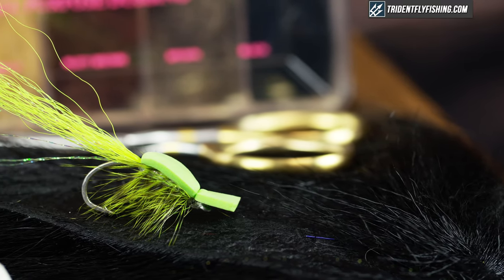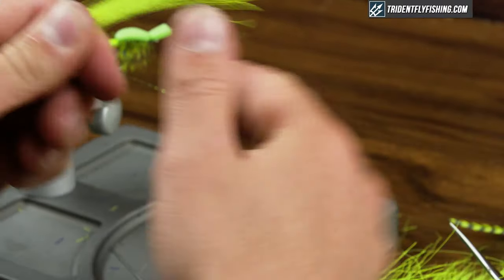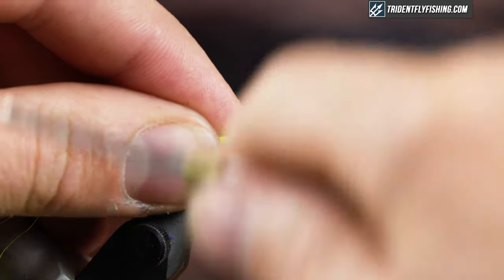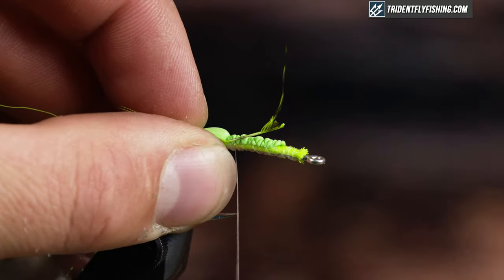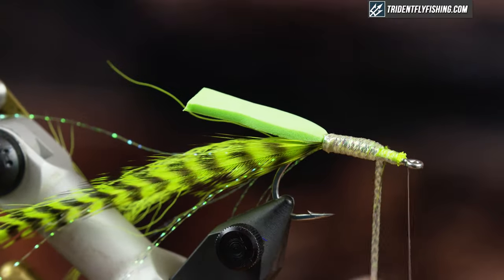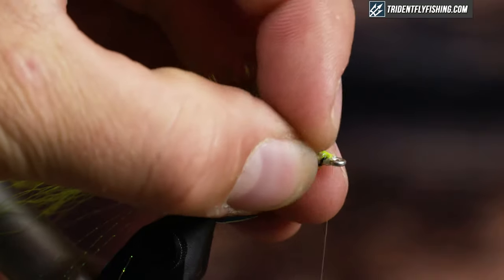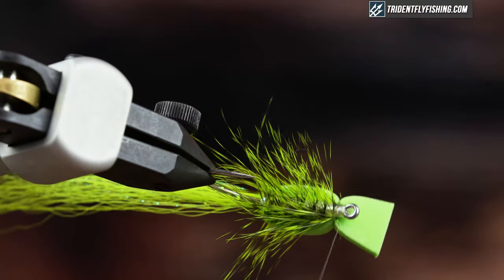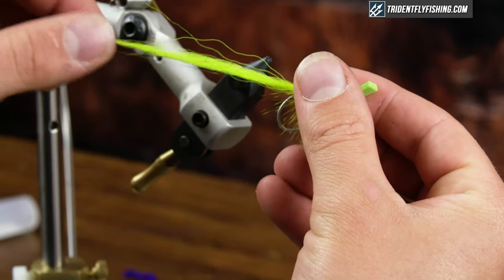Gurgler Fly Pattern (Fly Tying Tutorial)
The Gurgler is a great pattern for aggressive fish in both freshwater and saltwater. This fly can imitate a frog, mouse, and more for Bass laid up on weed beds or Redfish in the marsh. This fly can either be stripped aggressively to fool ambush feeders or defensive fish like Pike or stripped slowly to imitate a baitfish. However you fish it, this is one of the most popular fly patterns for aggressive fish. It can be tied in a variety of styles and colors... here's our take

📜Chapters:
0:00 - Intro
0:19 - Hook & Thread
0:31 - Tail
1:04 - Flash
1:37 - Foam
1:55 - Hackle
2:14 - Body
3:01 - Hackle Pt. 2
3:36 - Foam Pt. 2